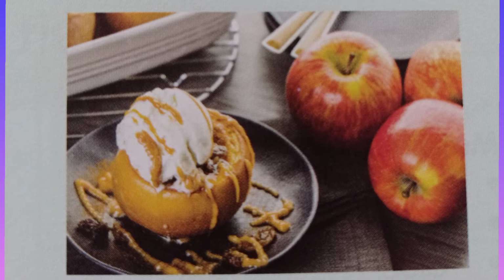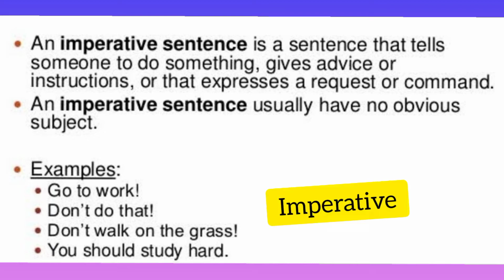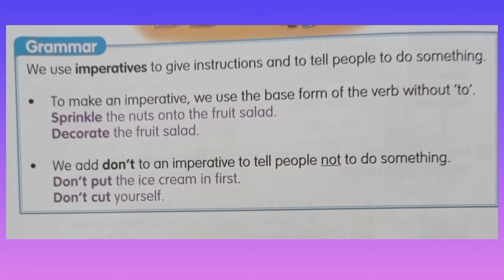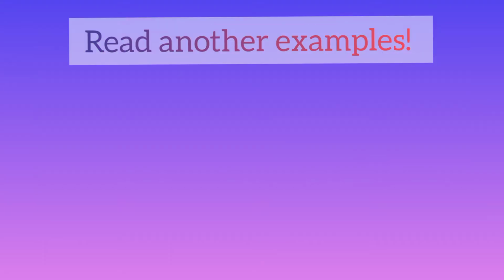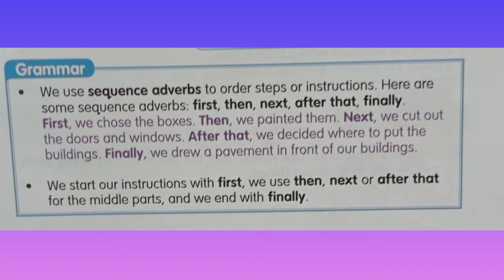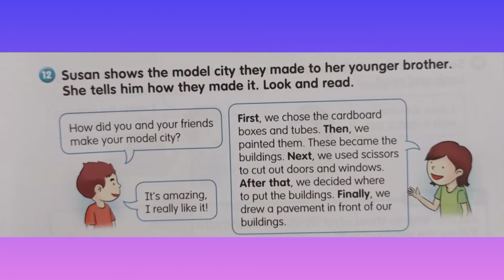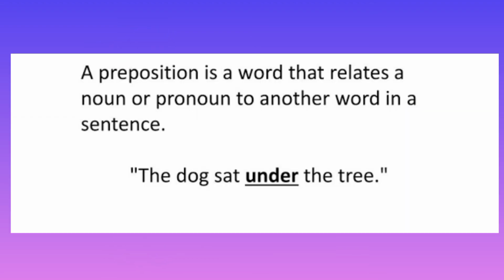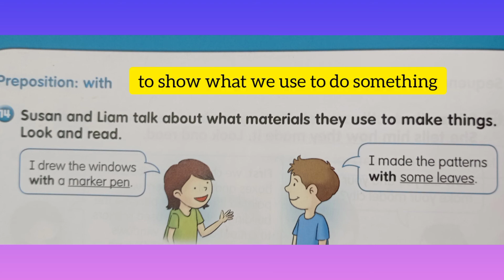Grammar : Imperative, Sequence Adverbs, and Preposition 'with'.